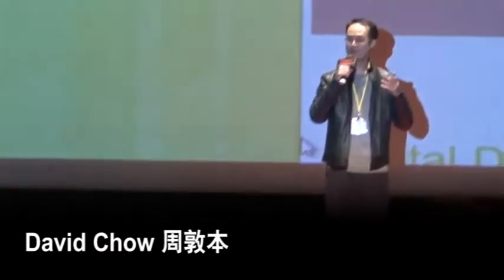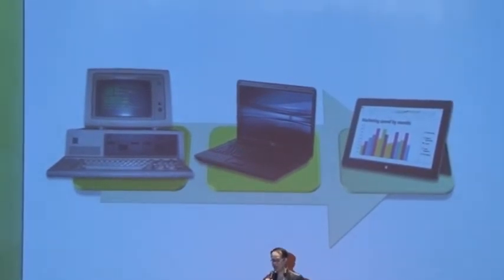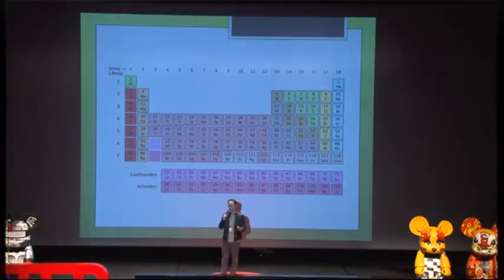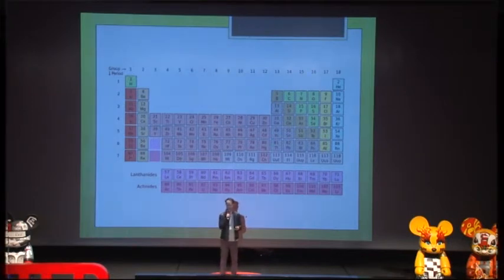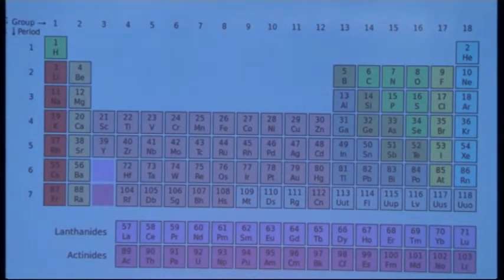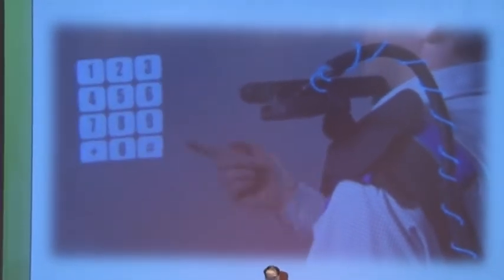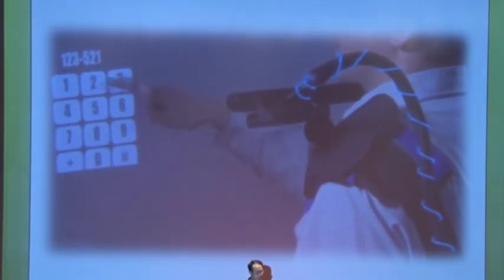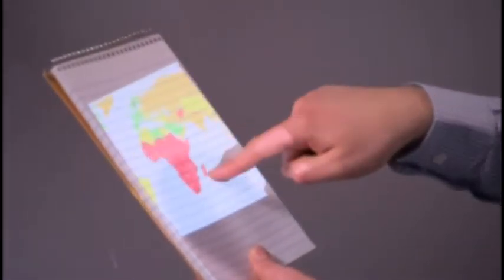Digital Developer: David Chow at TEDxYouth@HongKong